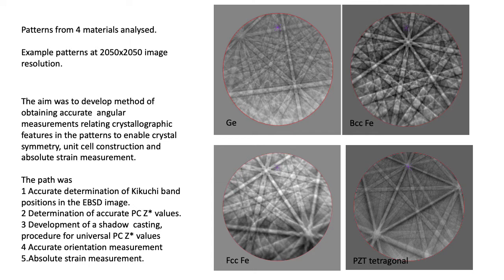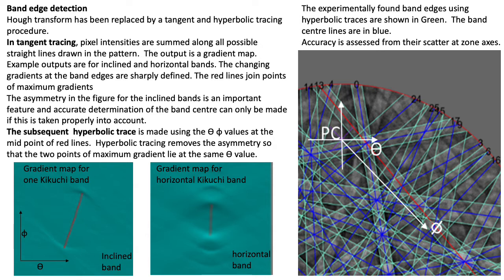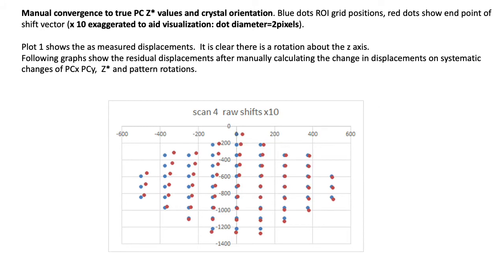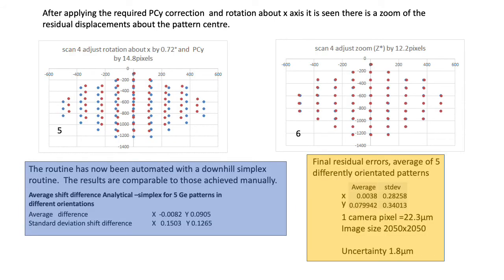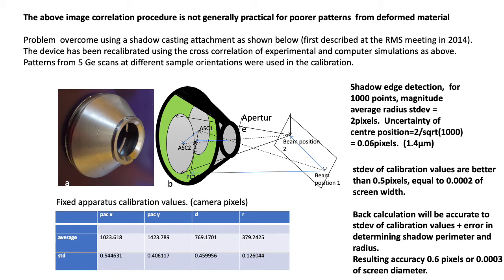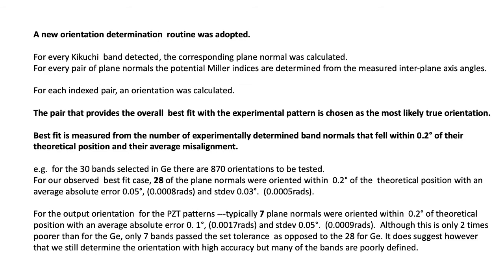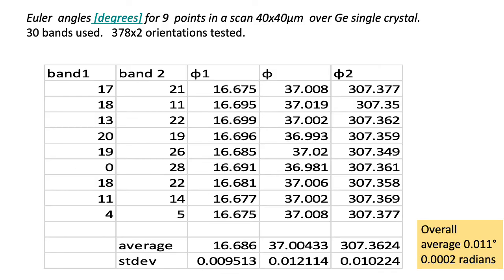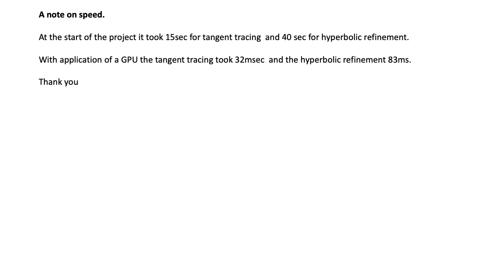High Resolution EBSD Detectors and Crystal Orientation Accuracy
Prof. David Dingley presents the latest research around high resolution EBSD detectors (2k x 2k pixels and above) and the effect on orientation and strain measurement accuracy. What are the benefits on the path to absolute strain measurement?  This work was first presented at RMS EBSD 2021.